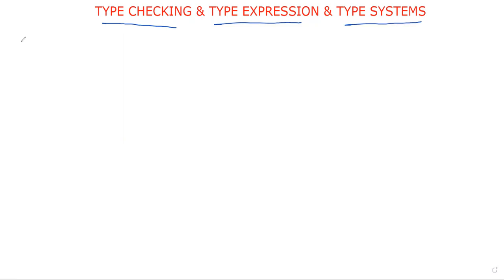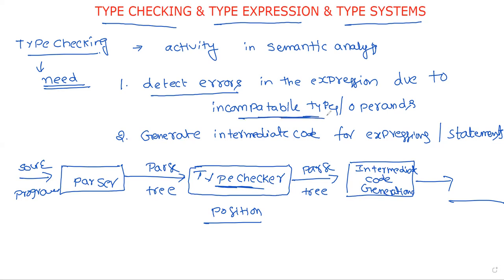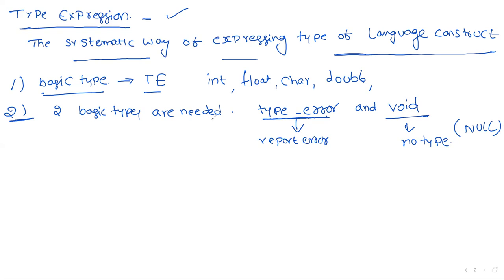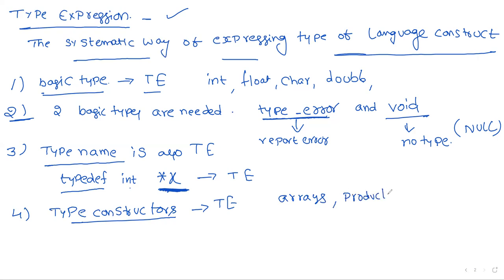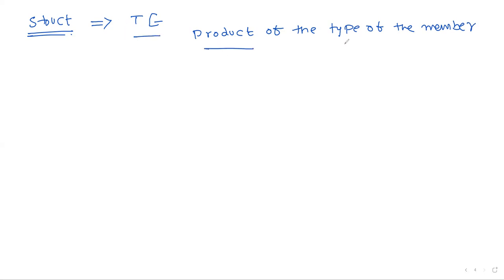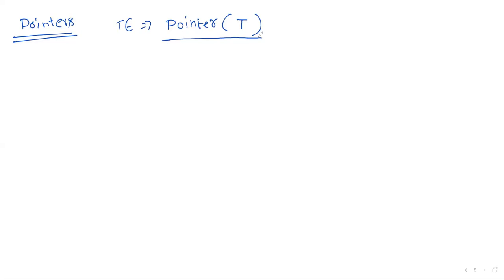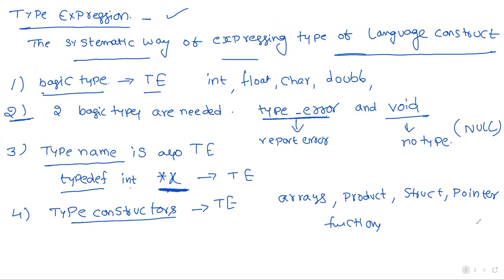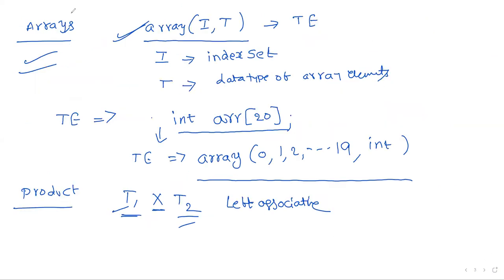40. TYPE CHECKING || TYPE EXPRESSIONS || TYPE SYSTEMS || RULES || EXAMPLES || COMPILER DESIGN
1. Type checking and its need
2. Type expressions for basic types,Arrays, and Pointers.structure,product,typedef,functions , and DAG
3. Type systems

Compiler Design

C - Programming